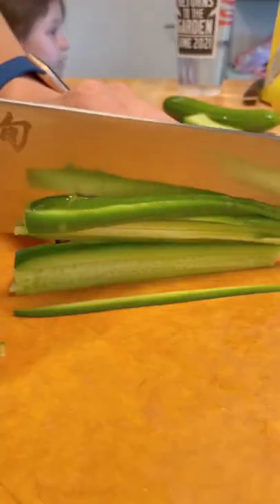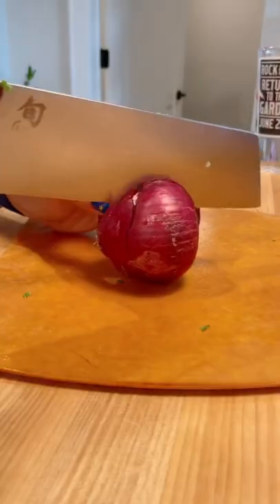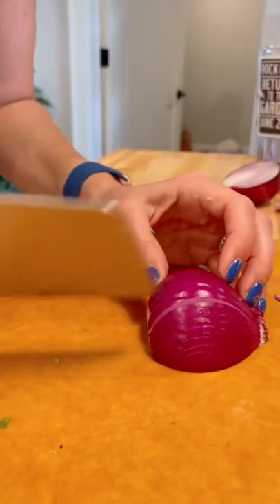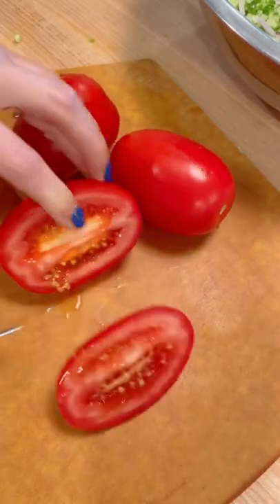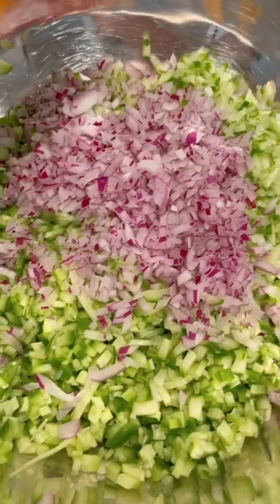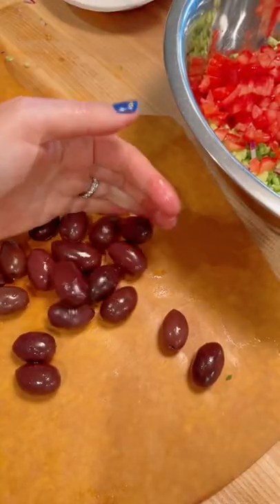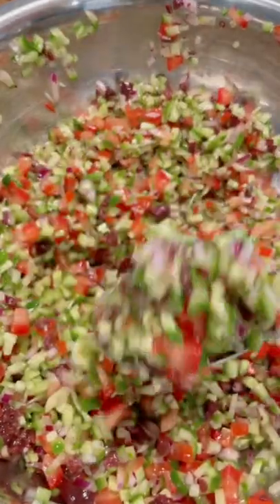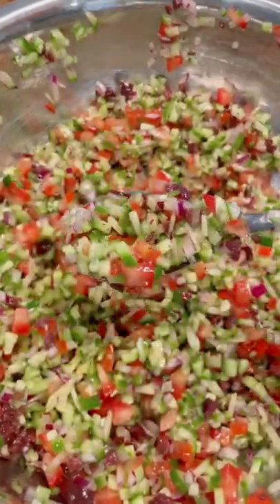my kids are acting completely nuts 😂